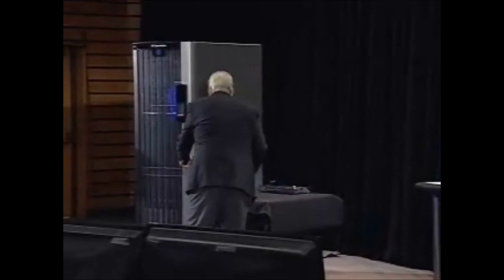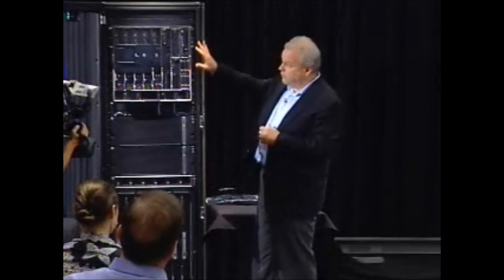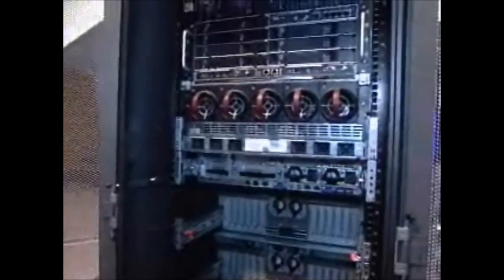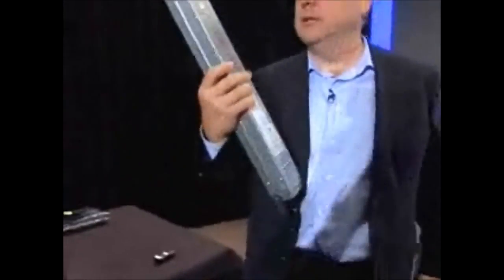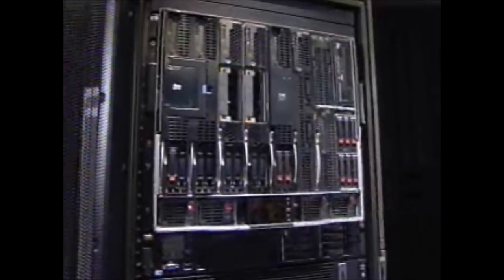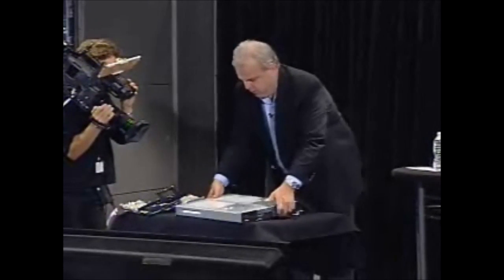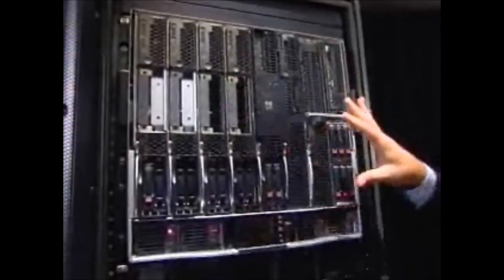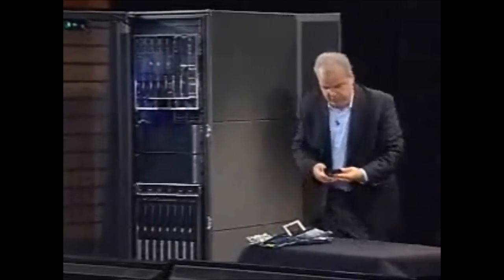Martin Fink HP - vysvětlení pojmu Konvergovaná infrastruktura (EN) | PCTuning.cz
Co znamená pojem "Konvergovaná infrastruktura" v praxi. Martin Fink z HP prakticky ukáže kompatibilitu serverových řešení společnosti Hewlett-Packard. Pokud jste doteď nemohli ve zmatku informací rozluštit co to "Konvergovaná infrastruktura" je, po shlédnutí videa by mělo být vše jasné. Video Vám představujeme jako první, jinde na internetu ho nenajdete (zatím). Za poskytnutí videa děkujeme českému zastoupení společnosti HP.

Speach about: Integrity Blade, Superdome 2, Crossbar fabric, Blade link, Converged Infrastructure & Modular concept by Martin Fink (HP)